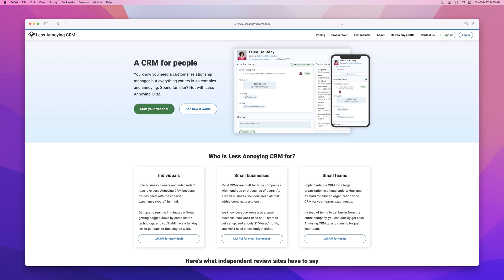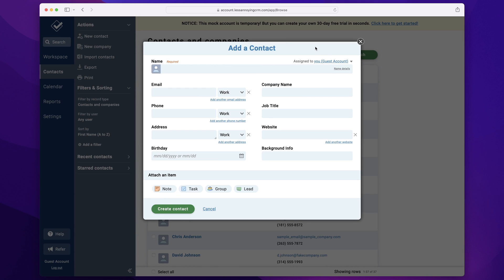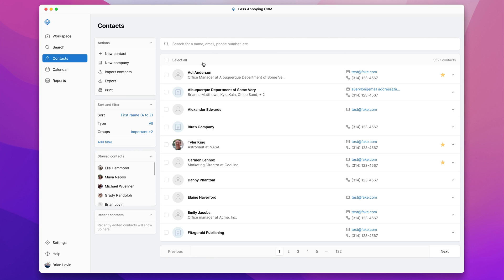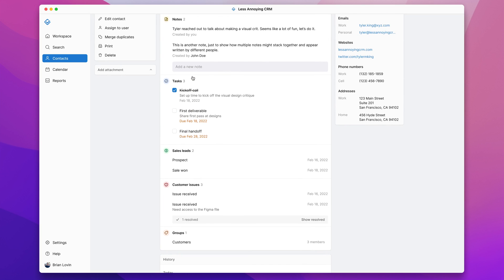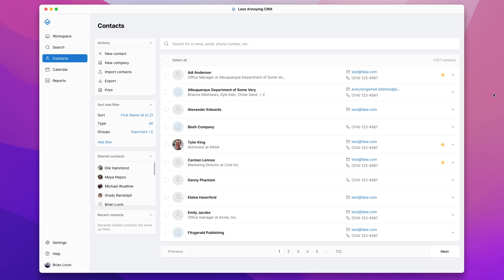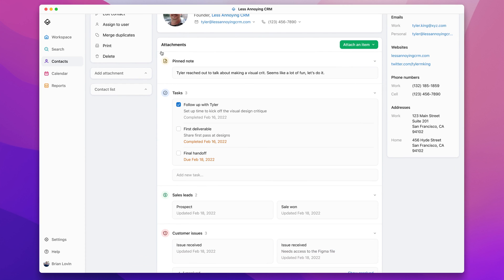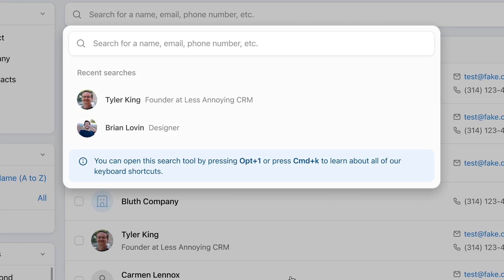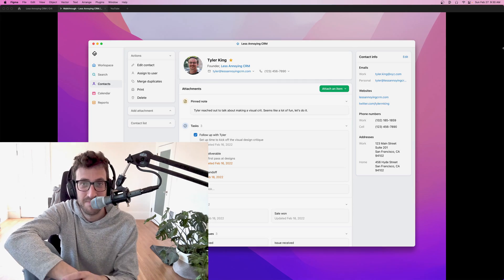Crit: A Visual Overhaul of Less Annoying CRM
This week I worked on a visual redesign of Less Annoying CRM, a CRM app for individuals and small businesses that currently makes more than $3m per year. The founder, Tyler King, reached out and asked for help to make the product feel more modern and approachable.

But there was a catch!

Tyler told me: people love Less Annoying CRM, how it works, and how it’s laid out. So don’t move anything. No new features, no removing features, no major layout changes — just make it look better.

00:00 Intro
00:33 Current app walkthrough
02:14 First pass
06:50 Final pass
12:08 Conclusion